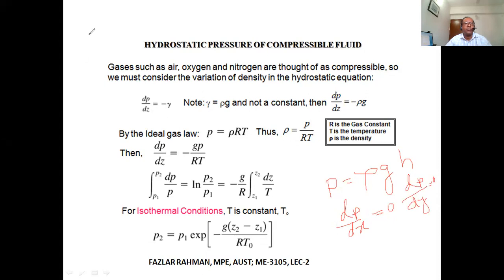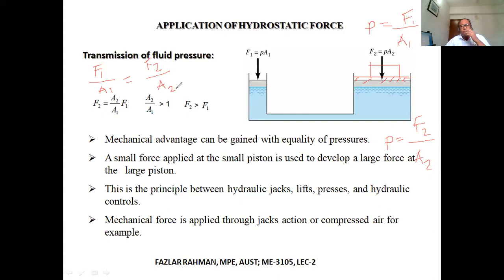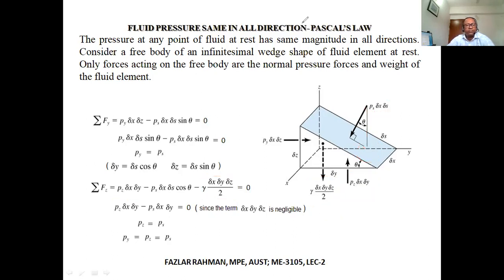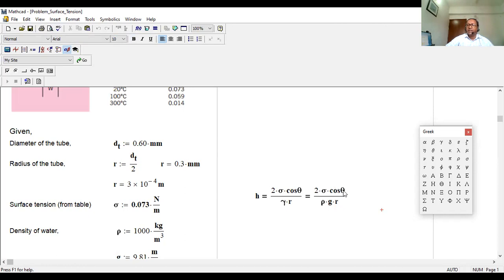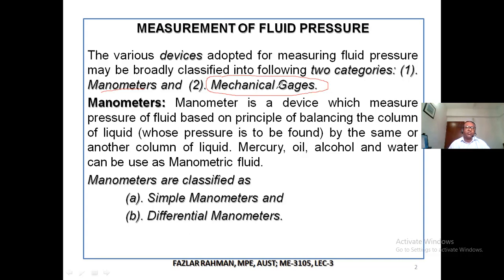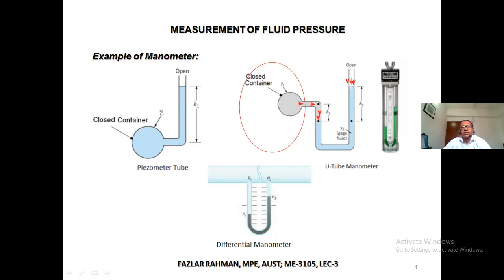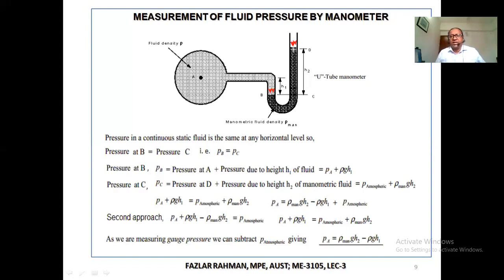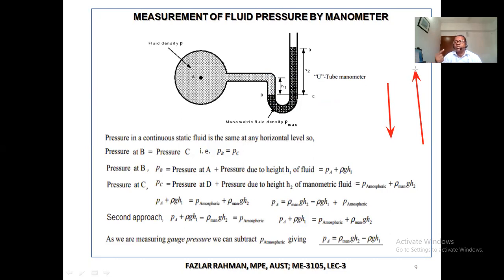ME3105 L05 Manometer